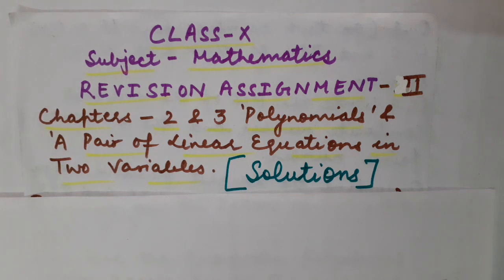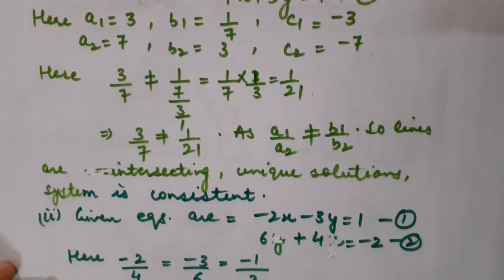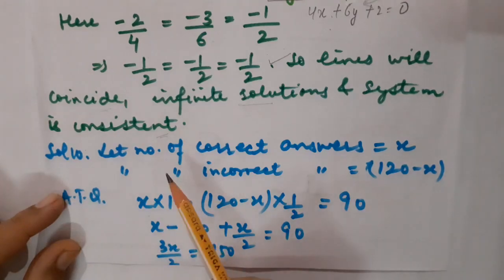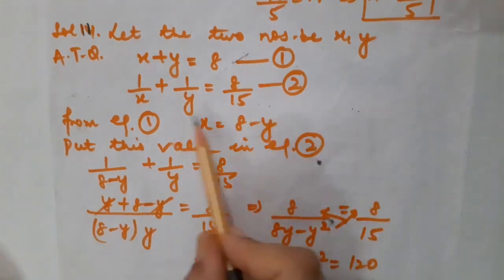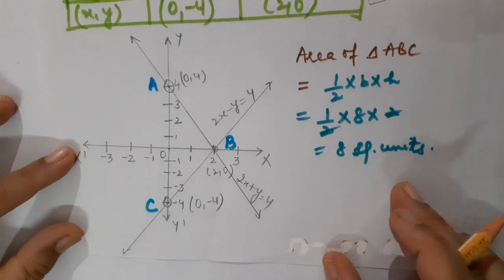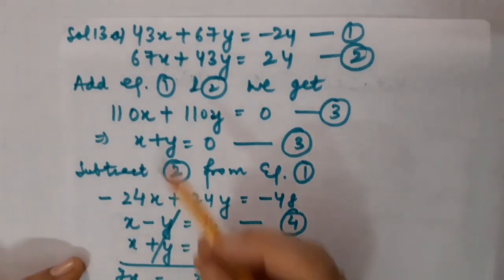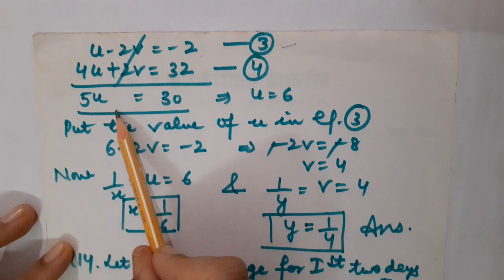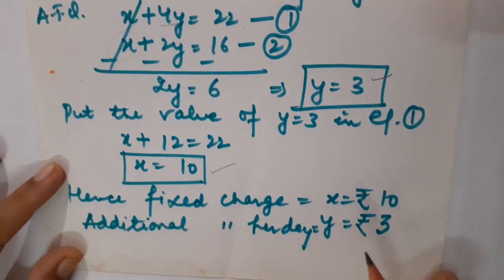Class-10th,Day-73,Maths Solutions of Revision Assignment-2 Part-2 of Ch-2 Polynomials & 3 Linear Eqs